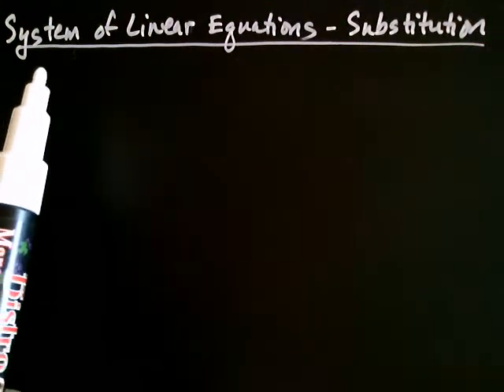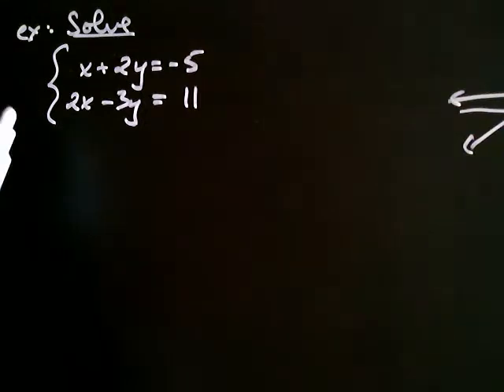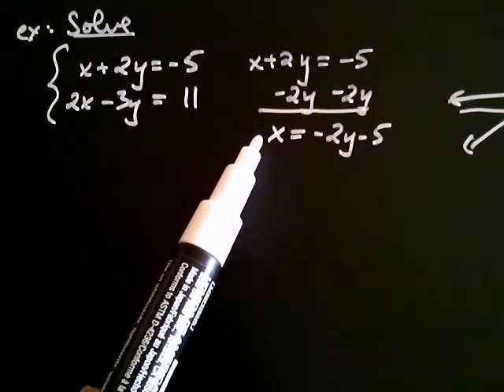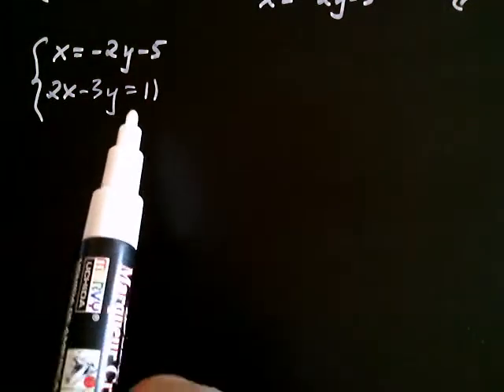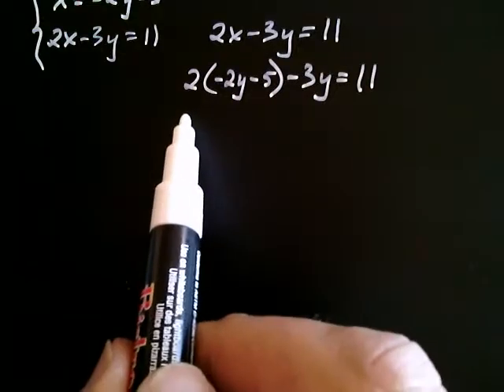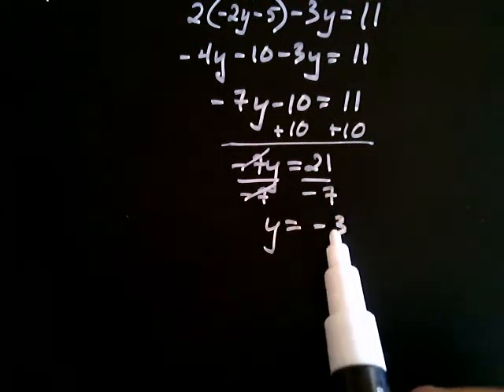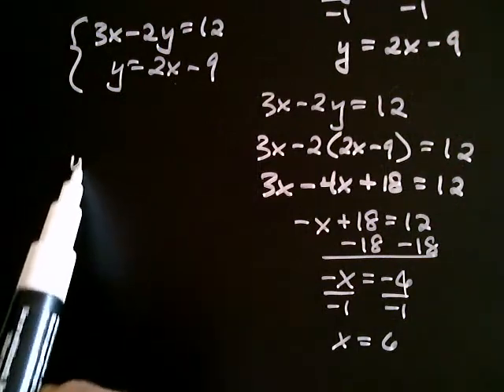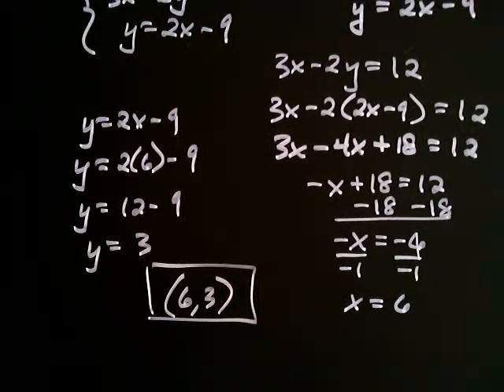Solving a System of Linear Equations Substitution